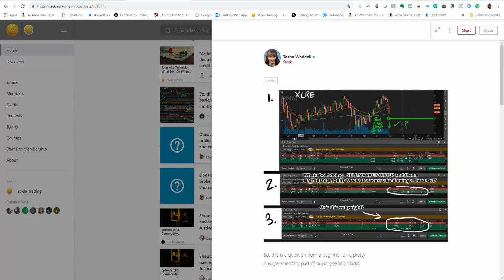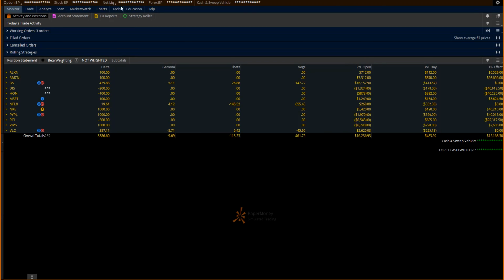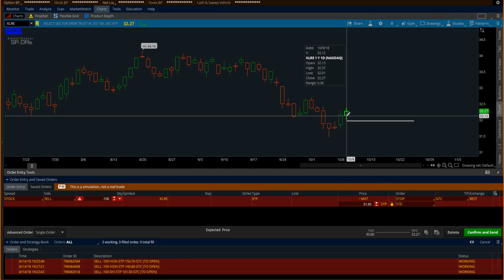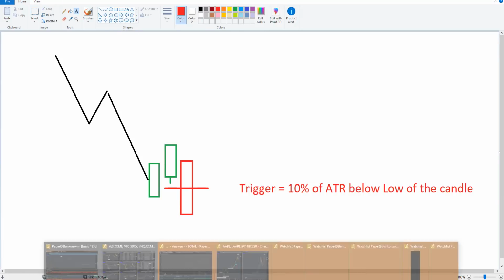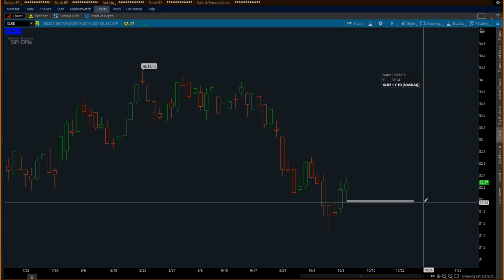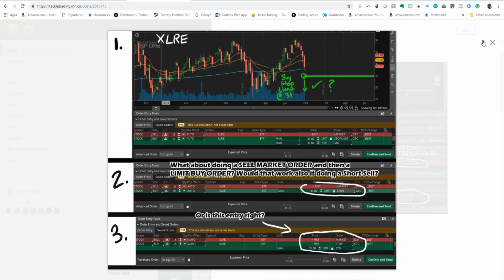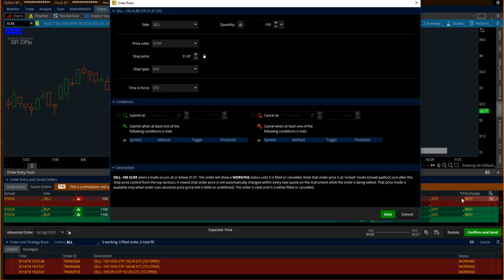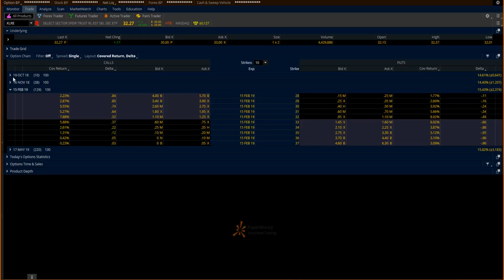Coaches Mailbag - Selling a Short Order Entry with Stop and Target Contingents in Thinkorswim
Coach Tim Justice goes over another Coaches Mailbag question and explains how to Sell a short order entry with the main aspects of it:
- Entry
- Stop Loss
- Target